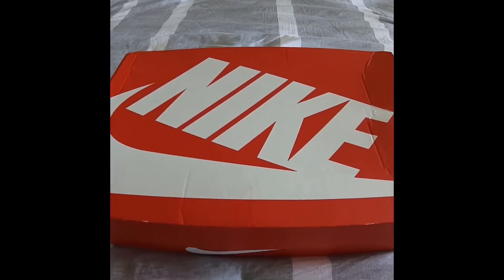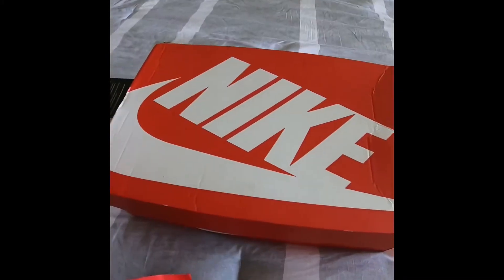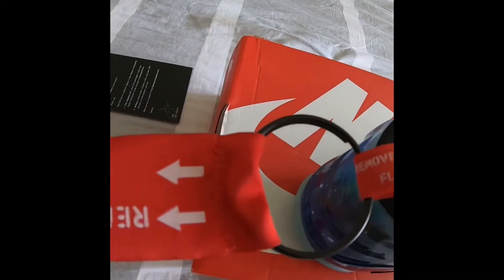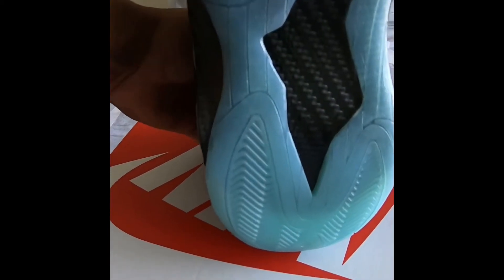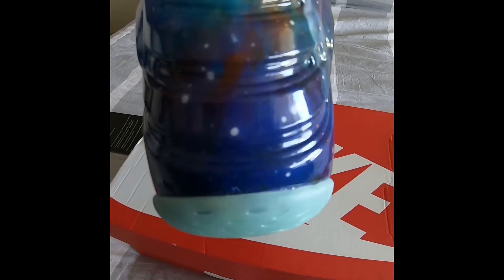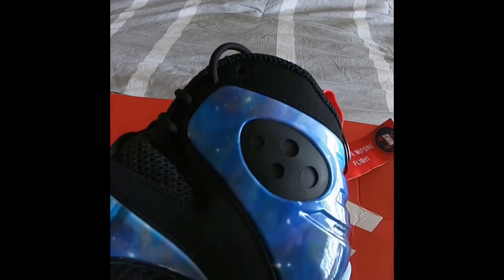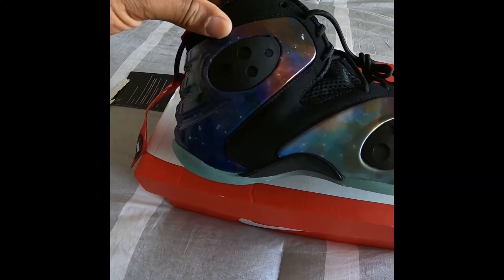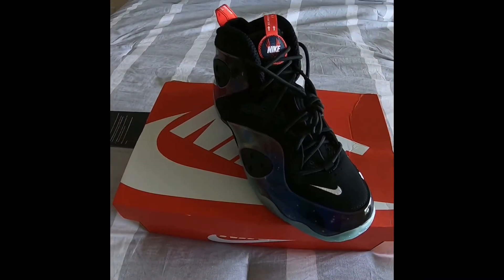Unboxing Nike Zoom Galaxy Rookies GoPro hero7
Unboxing Nike Zoom Galaxy Rookies(glow in the dark )